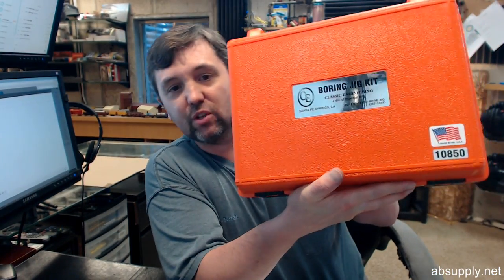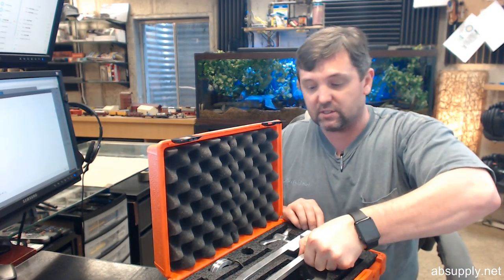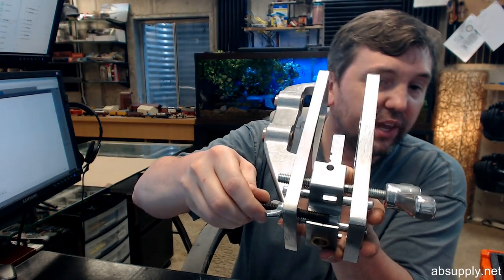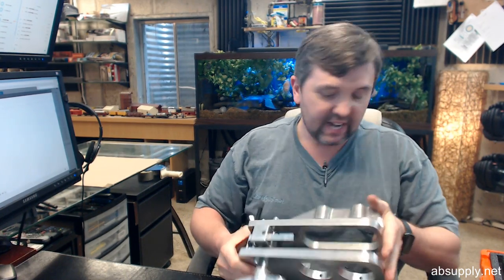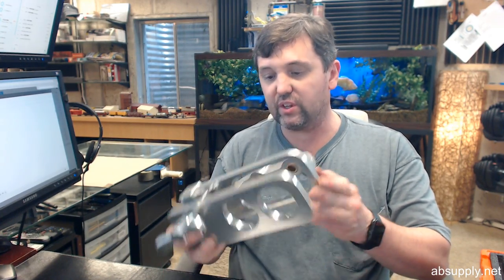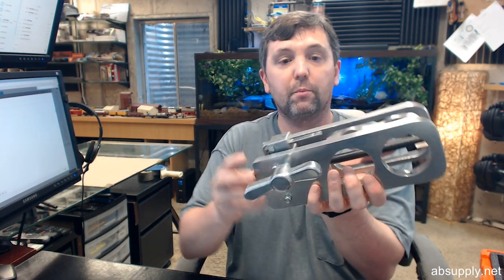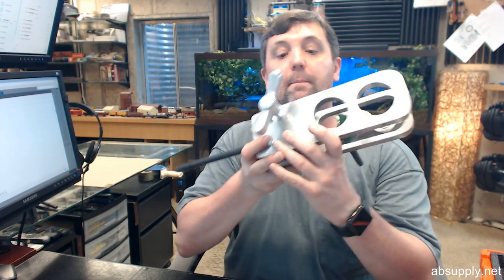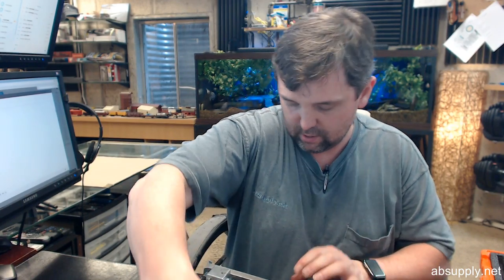Classic Engineering 10850